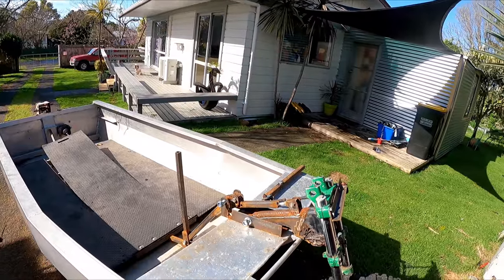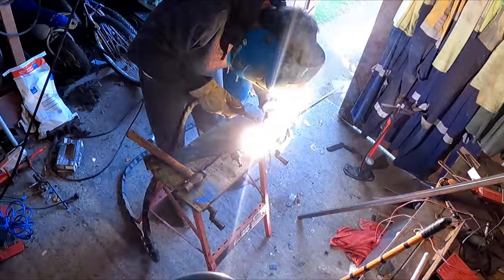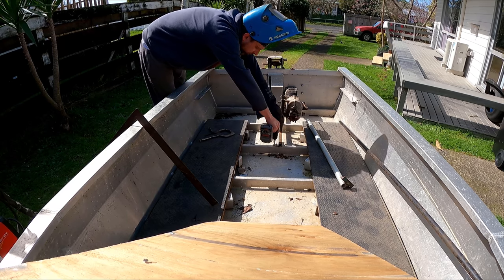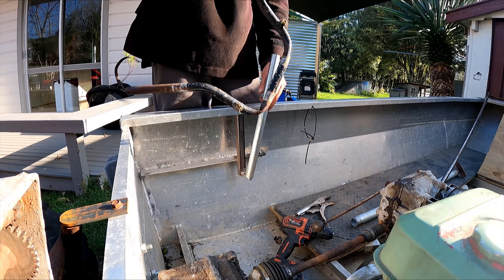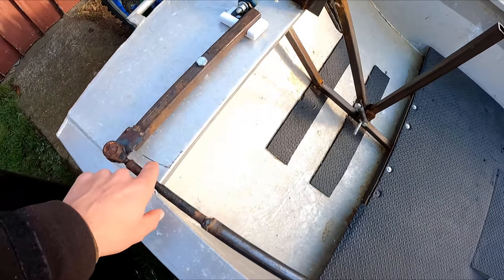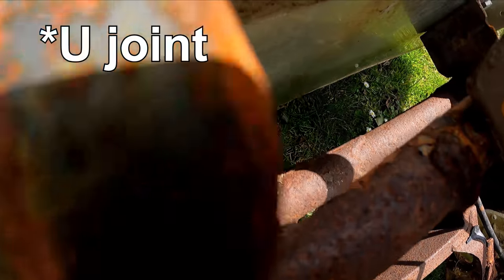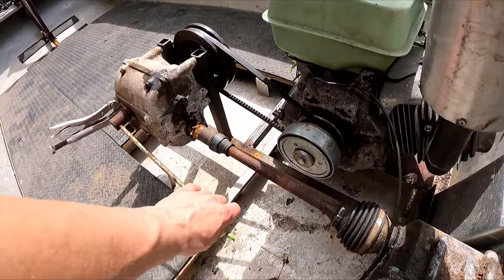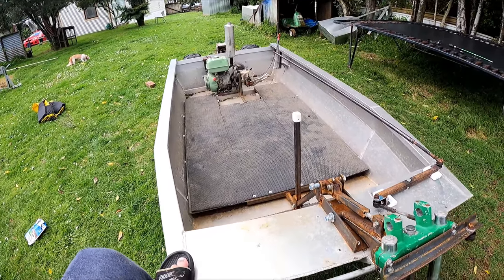Amphibious ATV Boat Build, p3 Steering and 1st Drive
Amphibious ATV boat moves on land for the first time ! Overcome the steering problems using some 3d printed parts , mounting the gearbox and motor and a fun land based fishing trip.